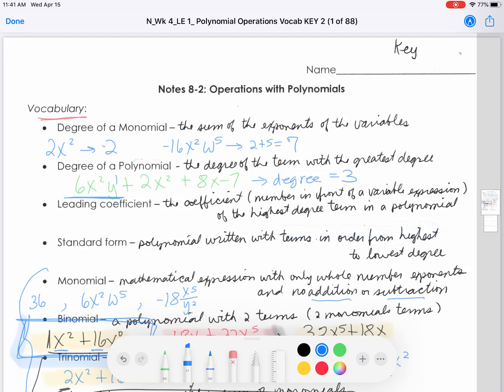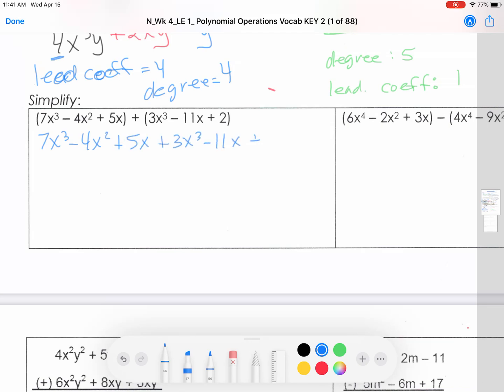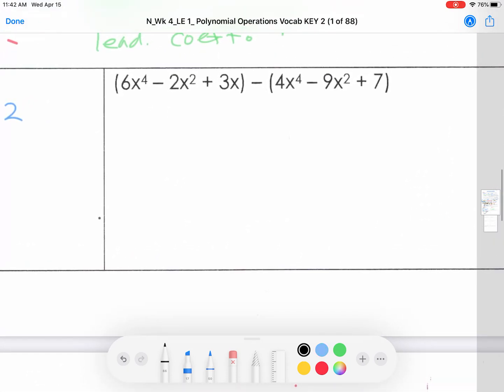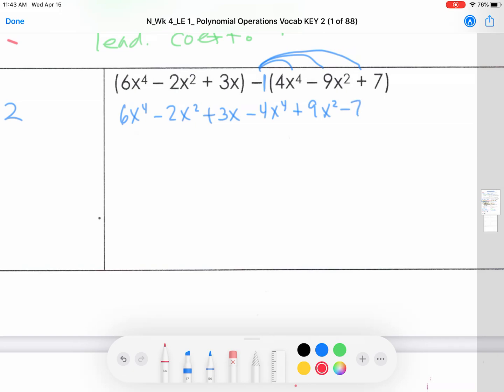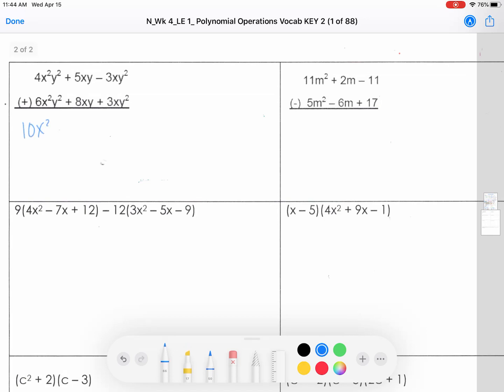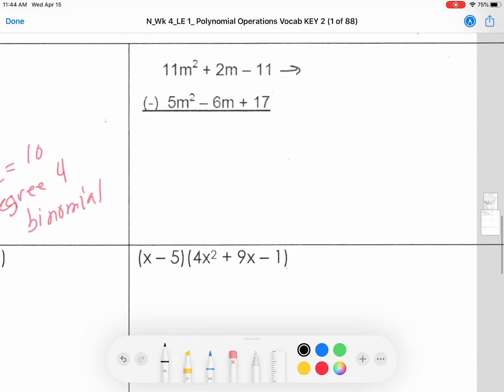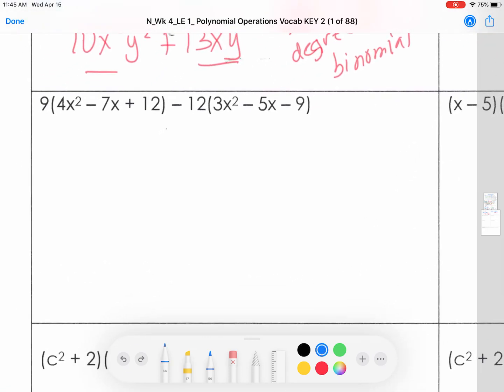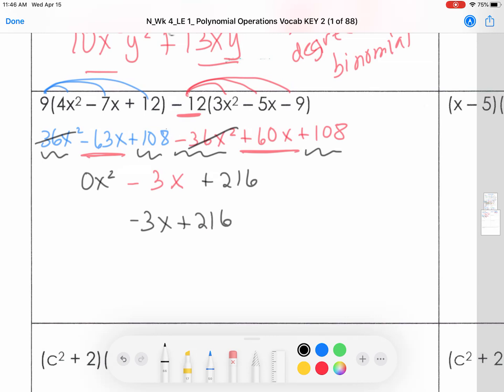Video Notes: Polynomial Operations #2 (At Home Learning)